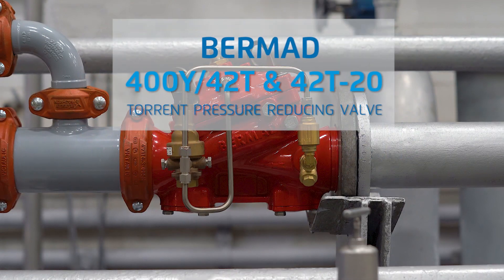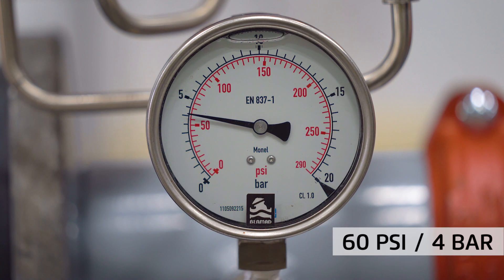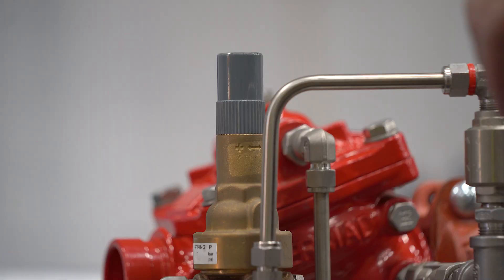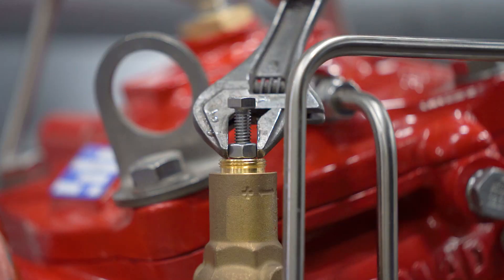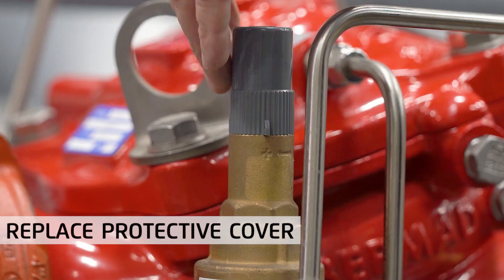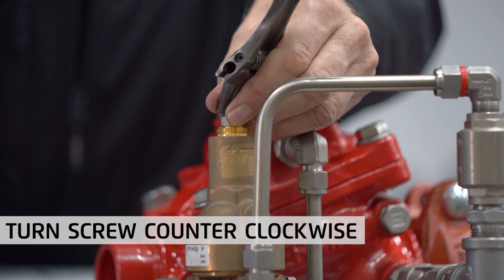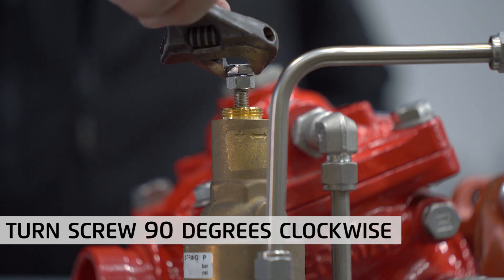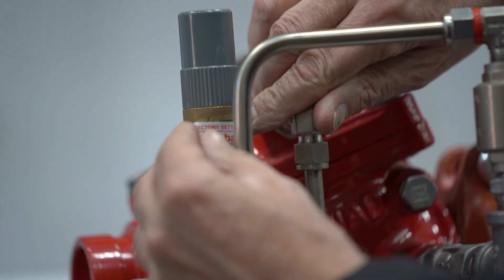BERMAD FP- 42T / 42T-20 Fire Protection Pressure Reducing Valve – Resetting Procedure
This video shows and instructs in the procedure for resetting or calibrating a Bermad 42T or 42T-20 pressure reducing valve. The Bermad 42T and 42T-20 will reduce a high upstream pressure to a stable lower downstream pressure regardless of fluctuations in flow or upstream pressure, including static no-flow conditions.
This instruction includes the resetting of a Bermad relief valve typically installed downstream of any pressure reducing valve, as any change in the pressure reducing valve set pressure, will require a corresponding resetting of the relevant relief valve.
The Bermad model 42T-20 in addition to acting as a pressure reducing valve includes a built in non-return or check valve characteristic making it particularly suitable for the check valve requirement in fire sprinkler systems.
The 42T-20 also serves as a surge arresting valve at pump outlets, preventing damaging surge spikes at fire pump startup.